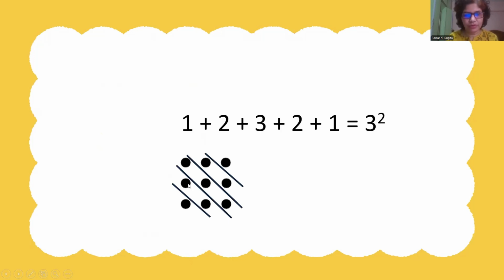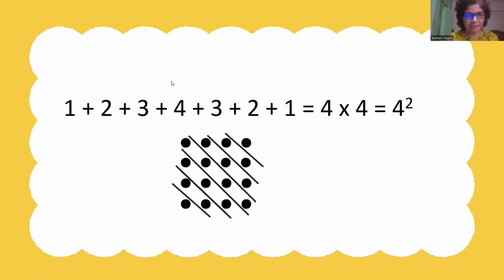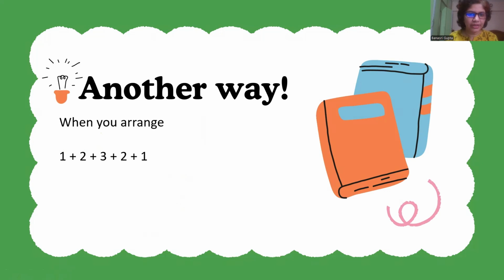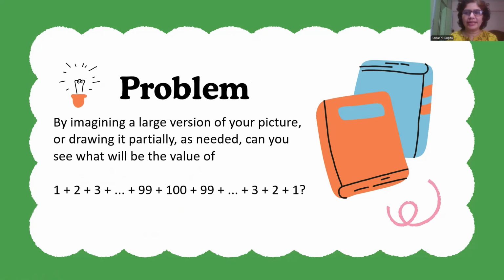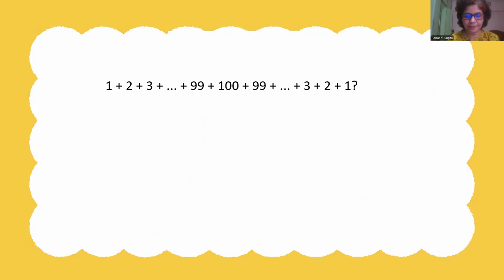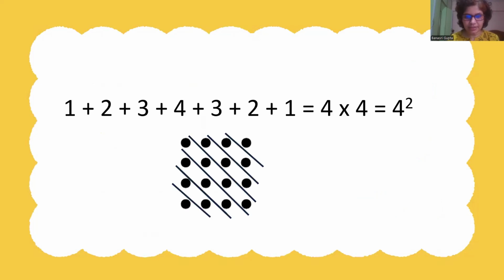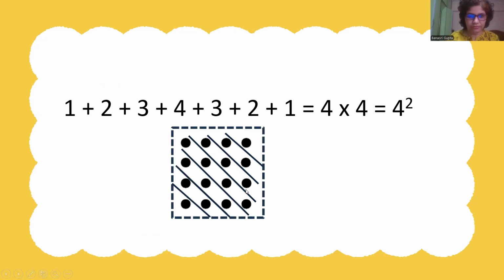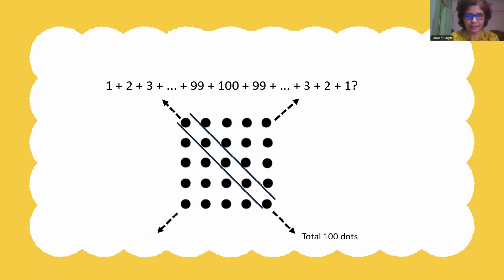🔥Class 6 CBSE Math | Ganita Prakash | Pg 8. Problem 1 and 2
📘 Book: Ganita Prakash | Class 6 CBSE Math
📖 Chapter: Patterns in Mathematics
📝 Problem: Page 8, Q 1, Q 2
Q1 - 00:22
Q2 - 03:57

Welcome to Amazing Math!

In this video, we solve a Class 6 math problem from Ganita Prakash, step by step.

✅ Topics covered: Patterns in Mathematics
Counting numbers up and down, how sums up to perfect squares - visualization.

💡 Follow along to understand the solution clearly and boost your math skills!